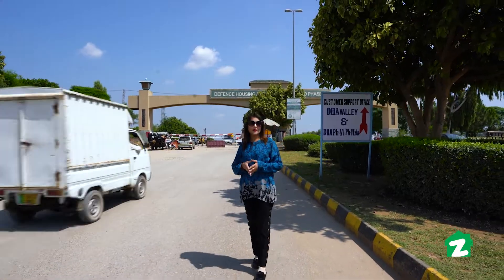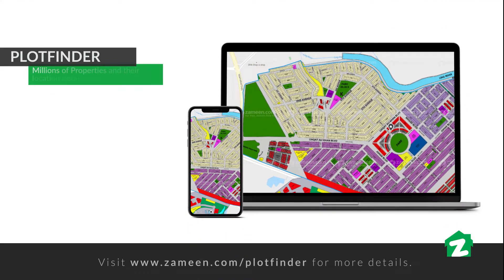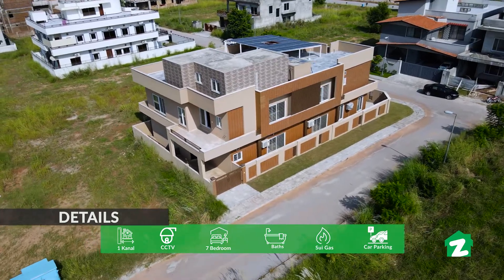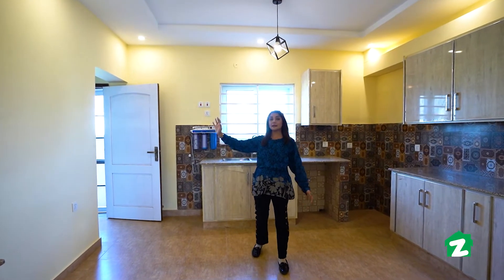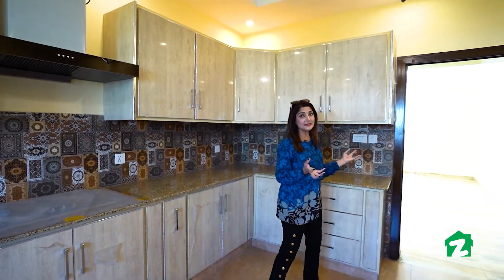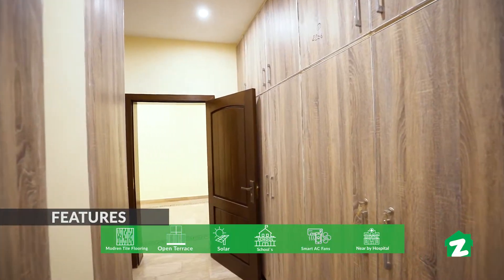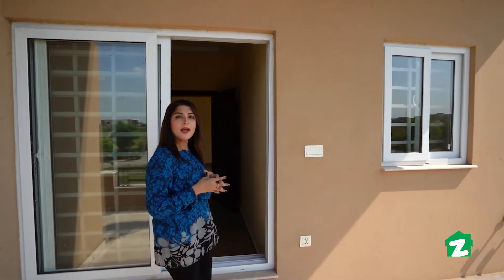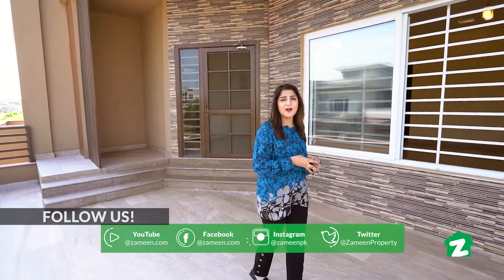Zameen Property Tours - 1 Kanal House For Sale In Sector A DHA Phase V Islamabad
The owner built a Corner house near the main Sector A park, near to mosque and in the near vicinity of Central and Sector Commercial.
 With Basement has two bedrooms on the ground floor and two bedrooms in the basement. Three bedrooms on the first floor. (Total Seven)
 Two independent portions with a neat and greasy kitchen on the ground floor and one kitchen on the First floor.
 Store with wardrobes in the basement and a store on the first floor.
 Study room in the basement.
 Drawing Dinning lounge on the ground floor and first floor, lounge in Basement as well.
 Servents in Basement and Mummy
 Three cars are parking on the front porch and one on the rear porch
 It's a user owner built House. . . not a designer or Commercially built house and was made on its own.
 Solid Construction and materials used are Ittehad Steel with Bestway cement and PR 1 brick.
 Plastic pipes used by Dadex.
 Complete PORTA sanitary fittings
 Solid Hashwood doors.
 UPVC double-glazed windows installed.
 All kitchen fittings are of Haier including a baking oven etc
 Seven Gree 1 1 2 ton reversible (hot n cool) inverter ACs installed.
 10 KWA Solar system installed. (Not operational)
 6 Security cameras were installed.